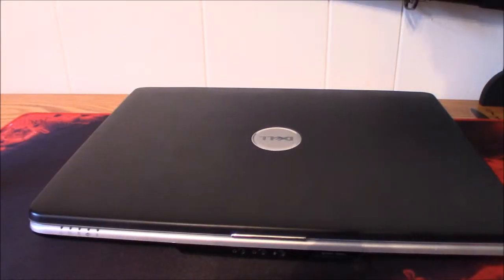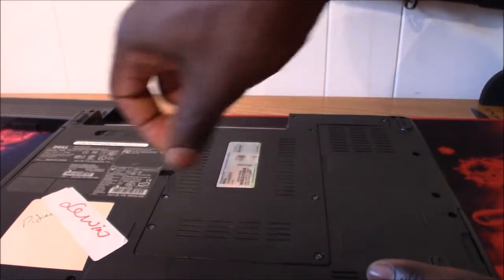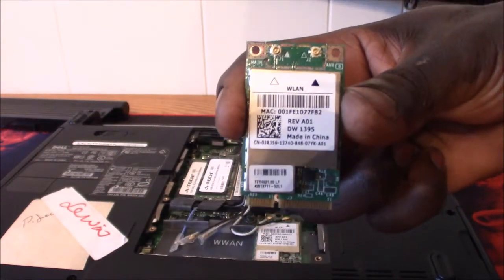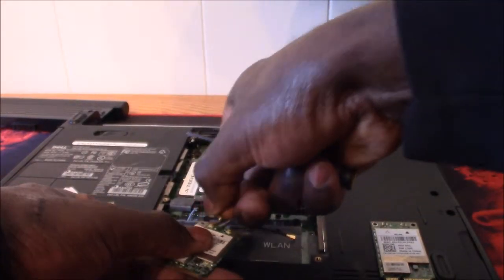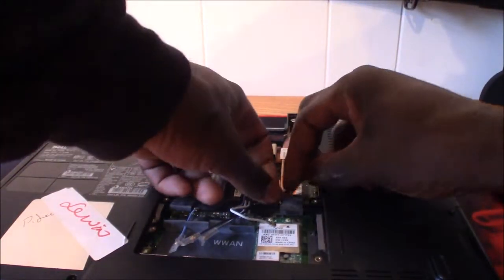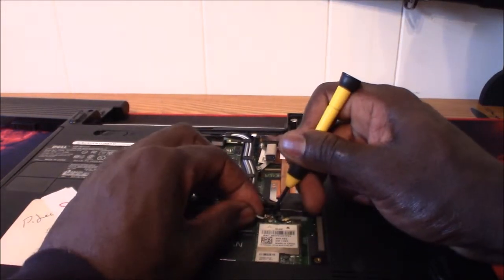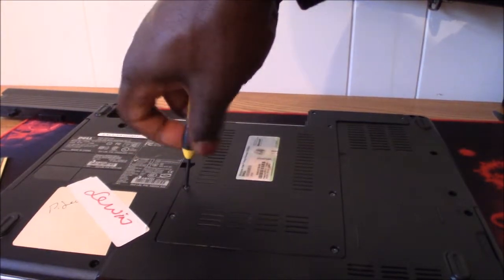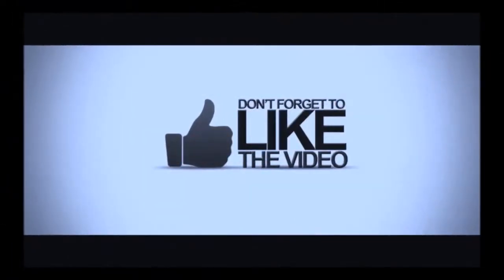How To Remove And Replace The WiFi Card On The Dell Inspiron 1525 Laptop Computer